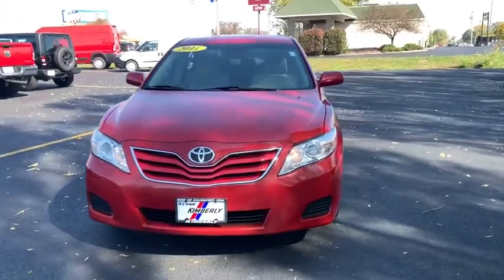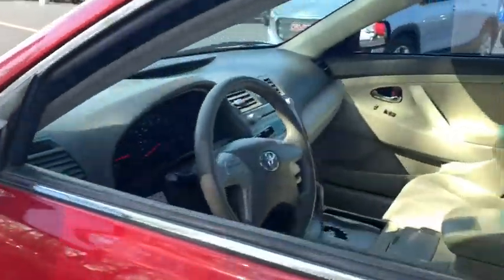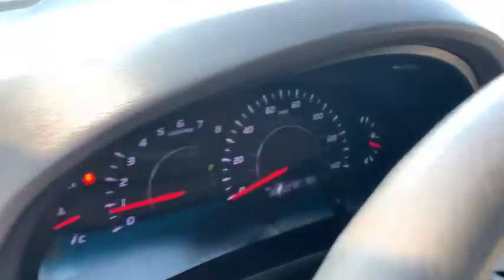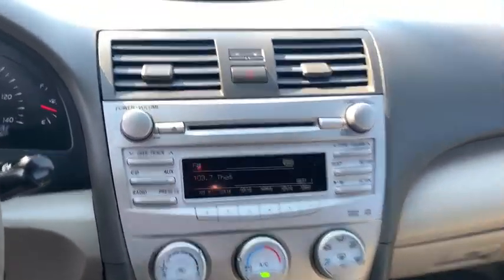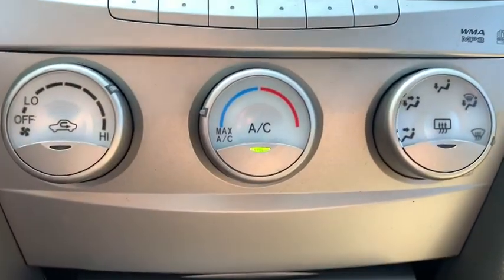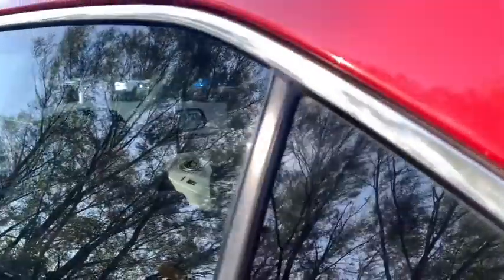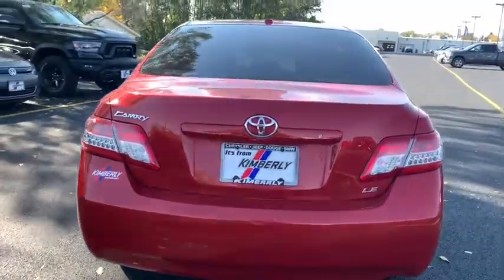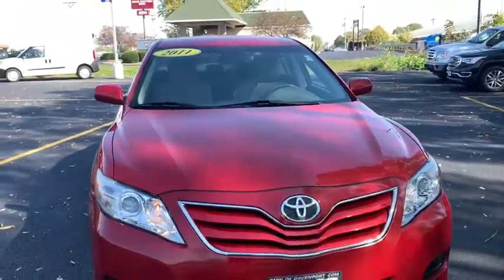2011 Toyota Camry Davenport, Moline, Rock Island, Muscatine, IA X5545C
Barcelona Red Metallic Used 2011 Toyota Camry available in Davenport, Iowa at Kimberly Car City. Servicing the Moline, Rock Island, Muscatine, IA area.

Cloth.brbrbrRecent Arrival! Odometer is 24250 miles below market average! 2011 Toyota Camry Red 2.5L I4 SMPI DOHC 6-Speed FWDbrbrbrAwards:br  * JD Power Dependability Study   * 2011 KBB.com 10 Best Used Family Cars Under $15,000   * 2011 KBB.com 10 Best Used Cars Under $10,000   * 2011 KBB.com Brand Image AwardsbrbrbrWe pride ourselves in consistently exceeding our customer's expectations. You will have a pleasant shopping experience that is fun, informative, and never high pressured. Our team is professional and experienced and we offer a no-pressure environment. We'd be happy to answer any questions that you may have.